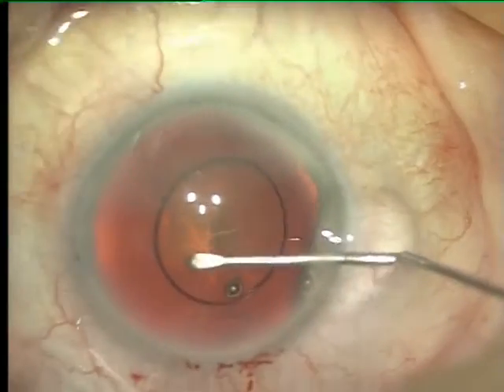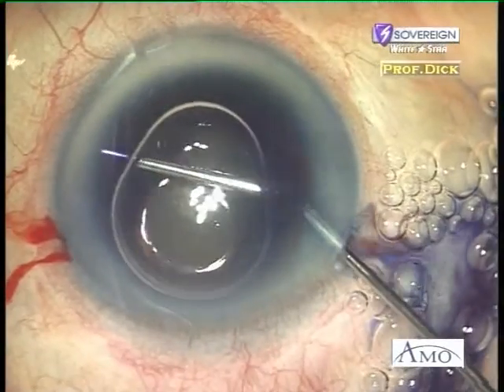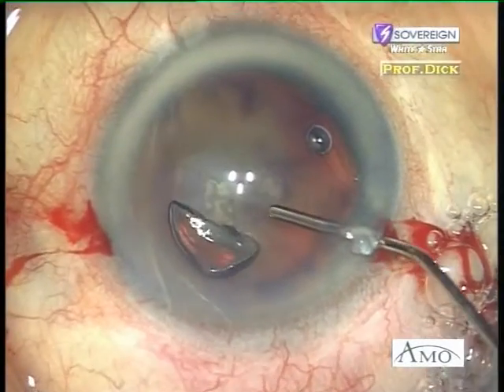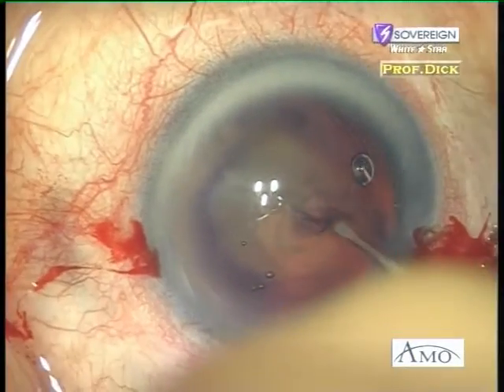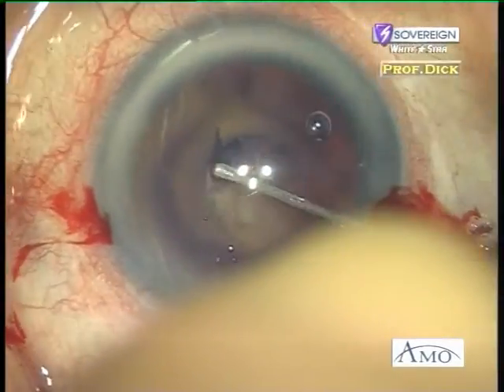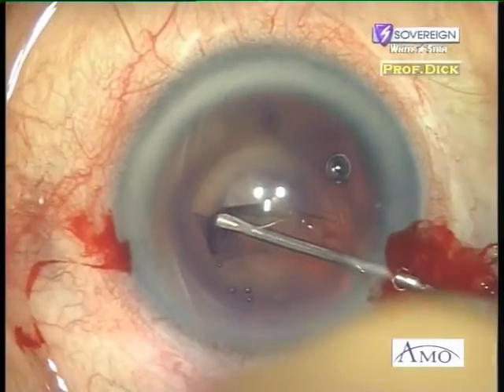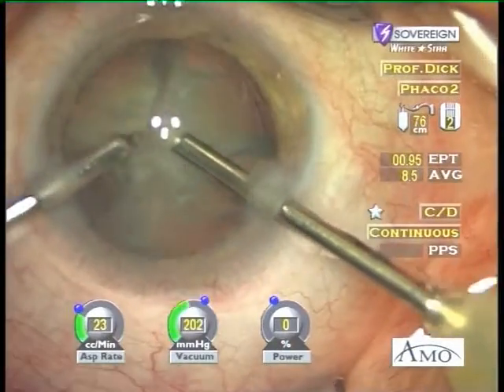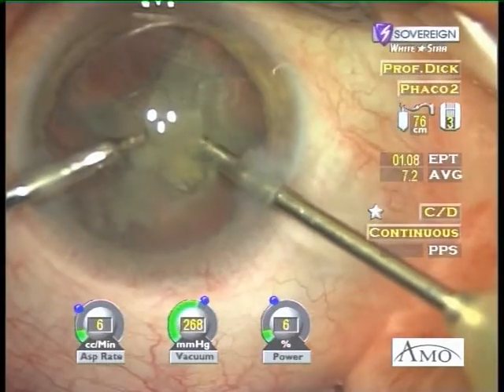Data Injection for CCC in Cataract Surgery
This video demonstrates one of the very first systems for data injection (Zeiss, Oberkochen, Germany) into the OR microscope to facilitate the CCC in cataract surgery using tracking software and magnification adjustment.